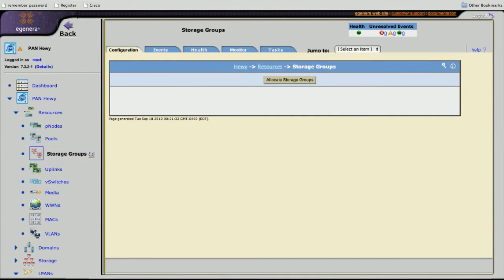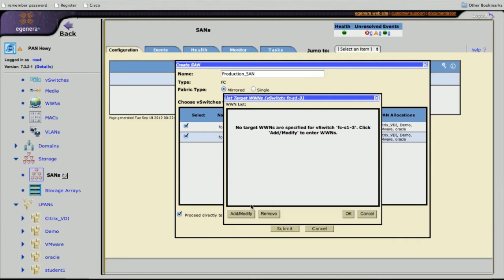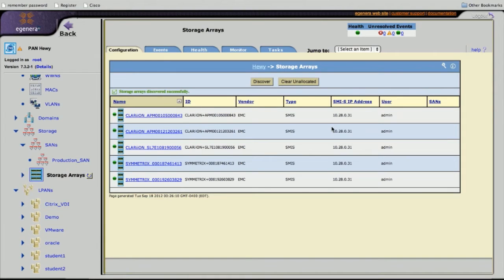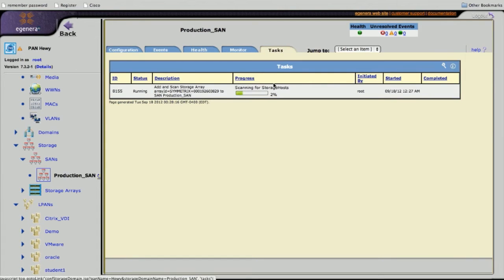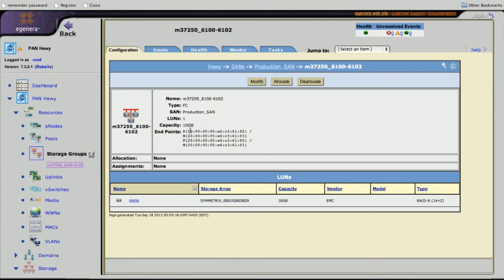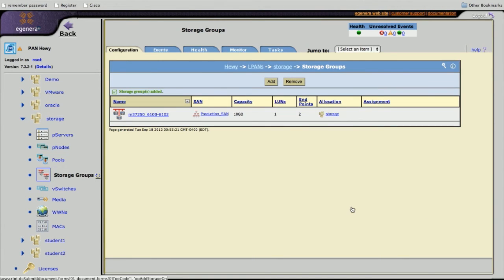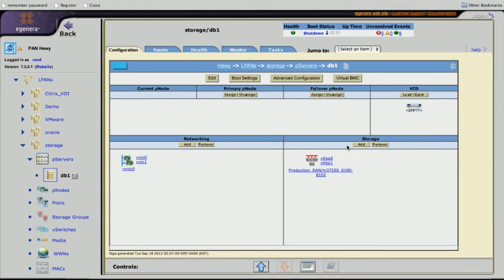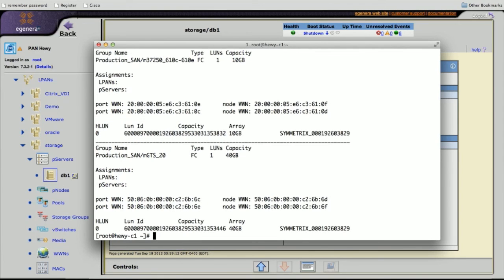Introduction to PAN Storage Manager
A demonstration of how to use the PAN Storage Manager feature of PAN Manager 7 to simplify the provisioning of storage for your pServers.